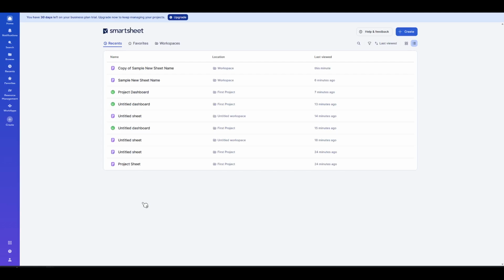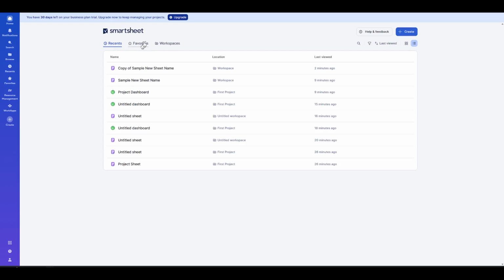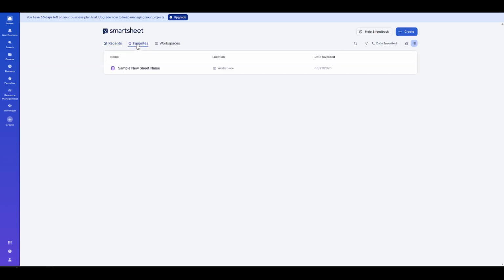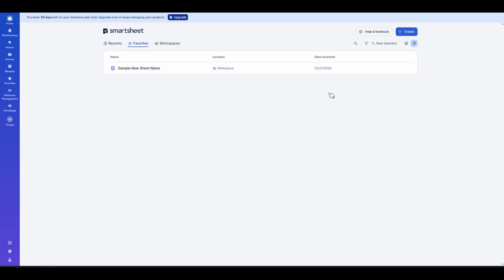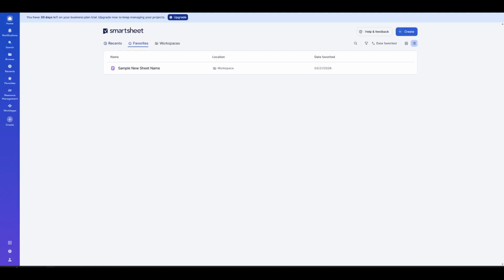How To View Favorites in Smartsheet | Smartsheet Tutorial 2026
Learn how to view your favorites in Smartsheet with this updated 2026 step-by-step beginner tutorial. Discover how to quickly access sheets you’ve favorited and organize your workflow for better project management.